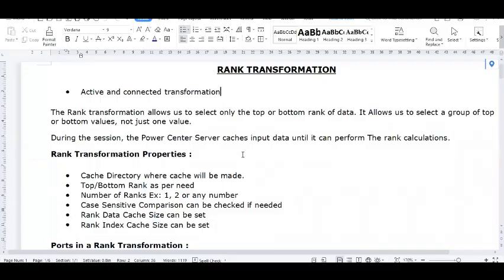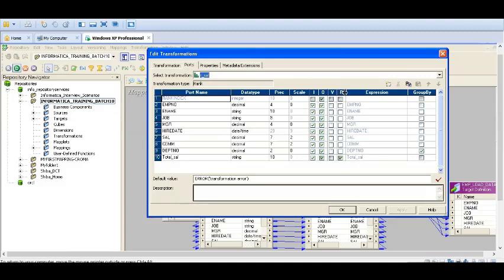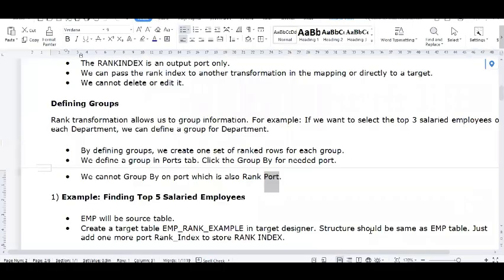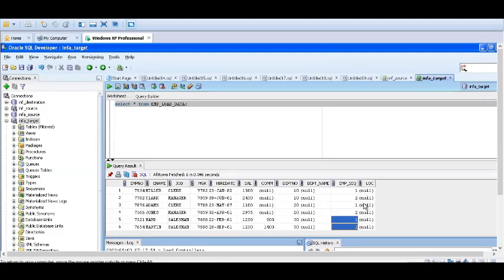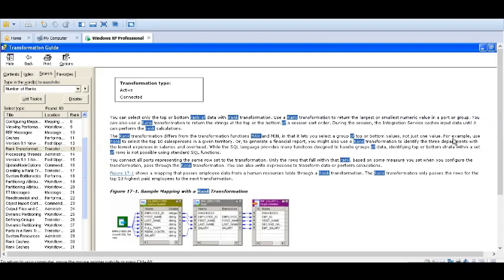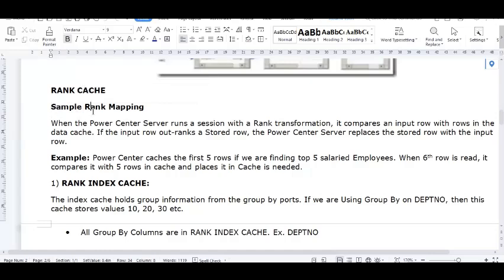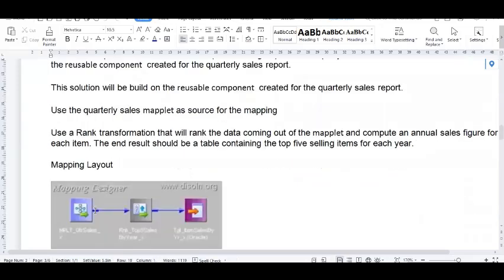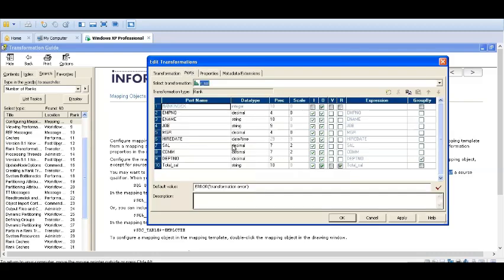Rank Transformation and technical part |Arbpcloudtechnologies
In this video I have told about Rank Transformation ,Rank Transformation Properties,  Ports in Rank Transformation,  Rank index,  Defining Groups, Creating Mapping and Taking a scenario.
Please watch our next video to get the Question and answer on this topic.